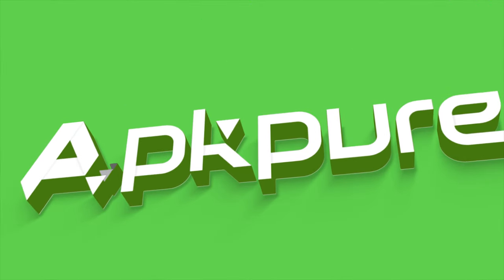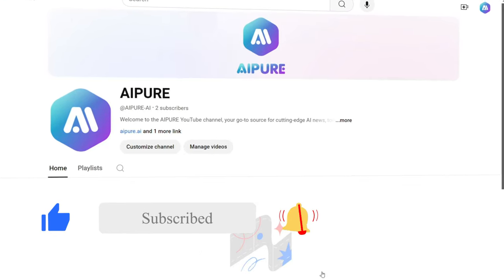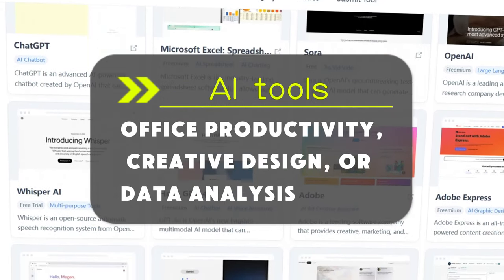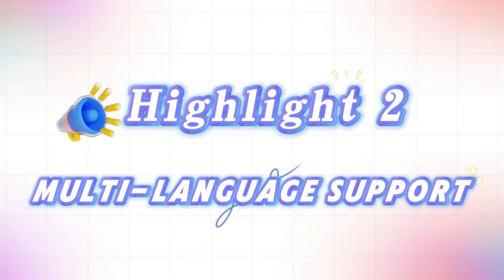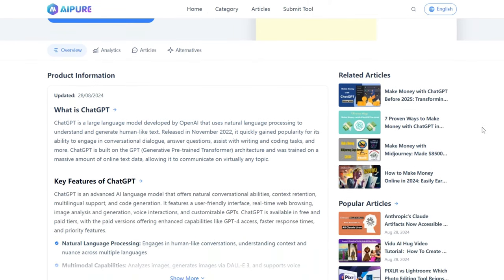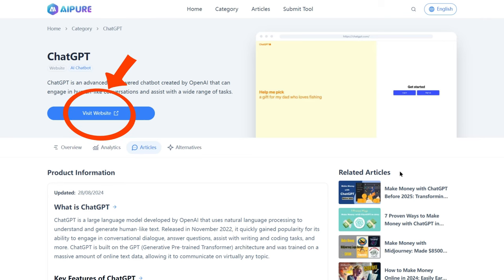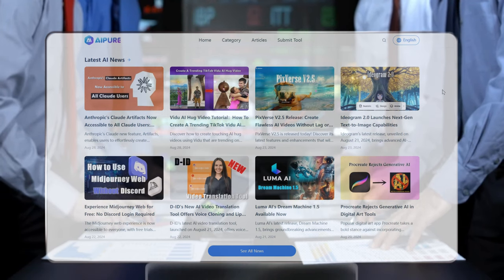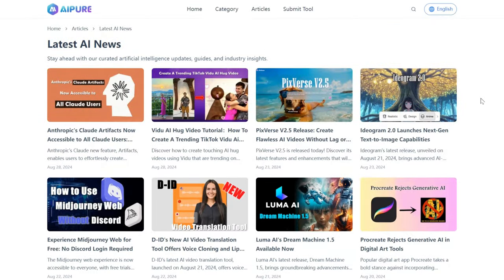AIPURE: The Ultimate Guide to the Best AI Tools of 2024 | Latest AI Platform Recommendations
🚀 Explore AIPURE, the ultimate platform for discovering the latest AI tools and tutorials! From productivity and creativity to language support and detailed product information, AIPURE has it all. Whether you're a content creator, AI enthusiast, or developer, you'll find the best tools and resources right here. 🎉

Chapters:
0:00 - Intro to AIPURE
0:43 - A Variety of AI Tools
1:22 - Multi-Language Support
1:48 - Comprehensive Product Information
2:40 - Reviews and Guides for Latest AI Products
3:18 - Why Choose AIPURE?

✅ How to use CHATGPT 4o & CHATGPT 4 | GPT 4o VS GPT 4 (2024 Best Ai Tutorial)➜